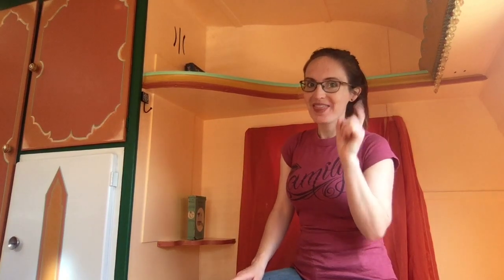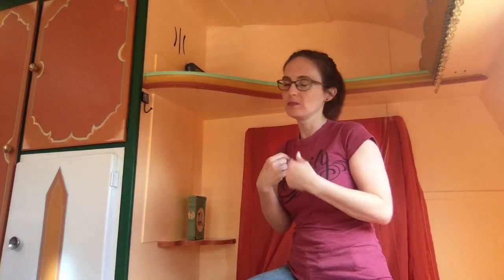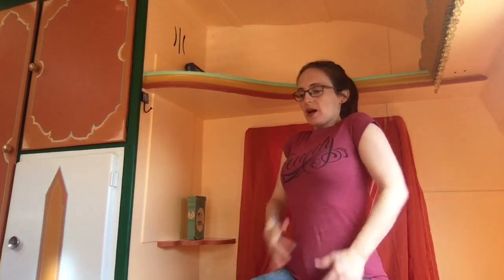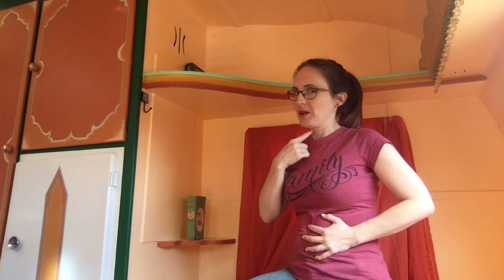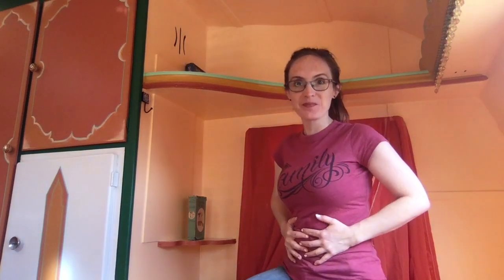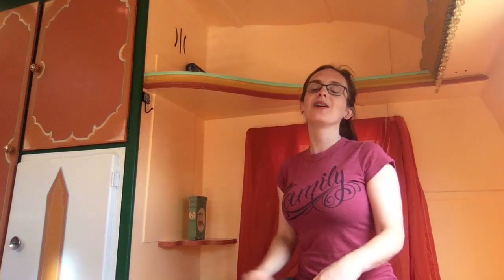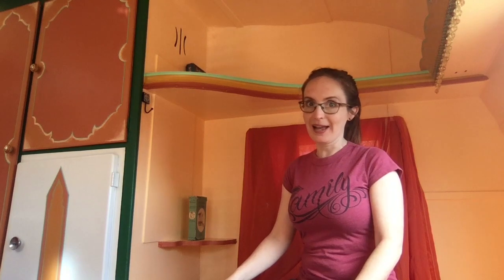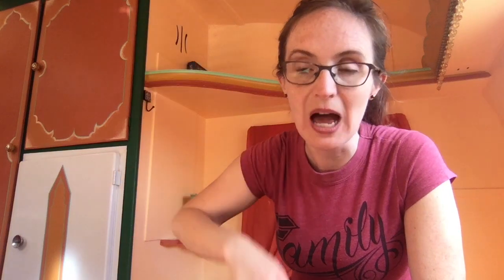Vocal warm ups: howling and yawning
Learn to warm up your voice like a wolf!